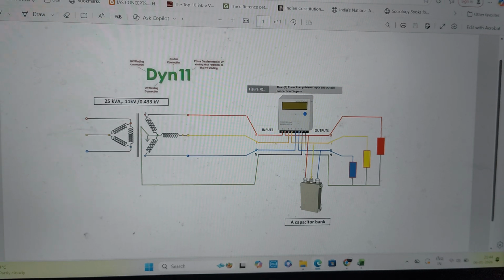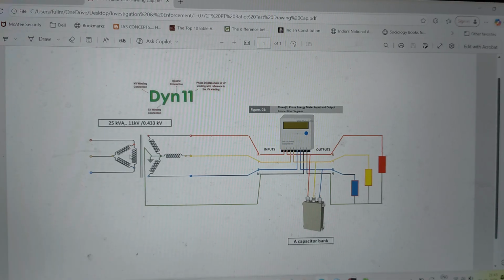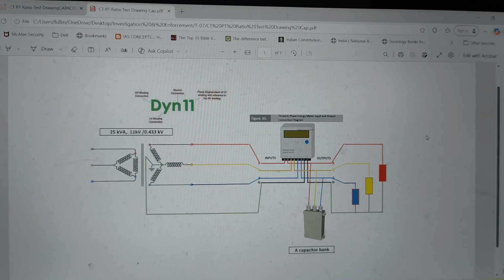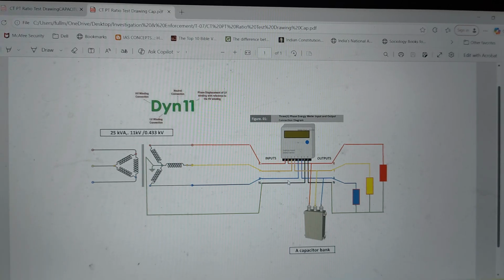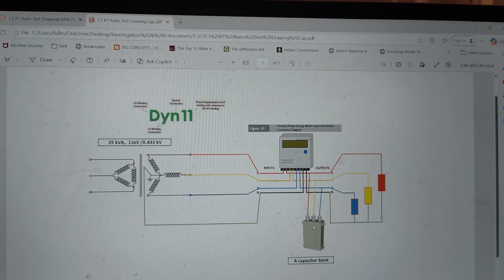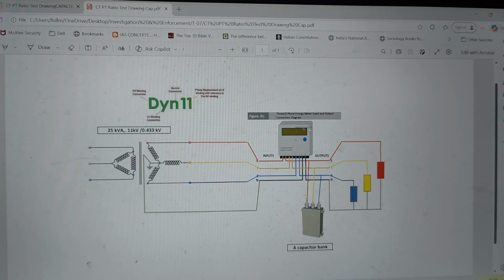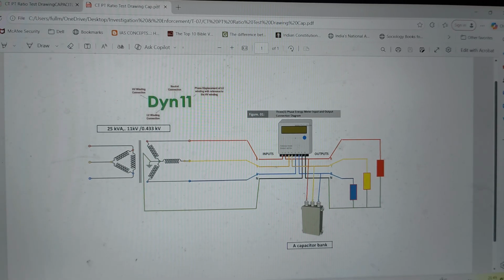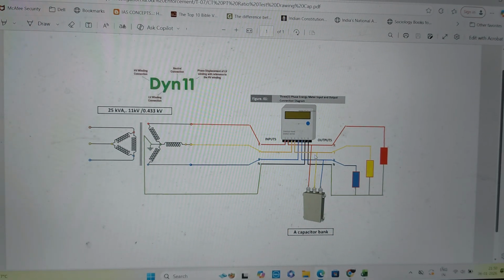Where to connect your Capacitor Bank?